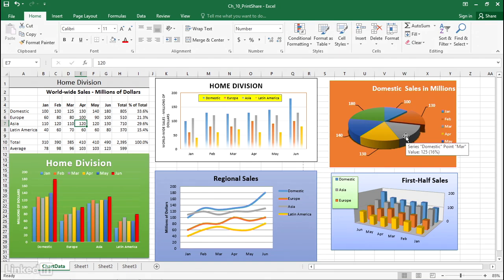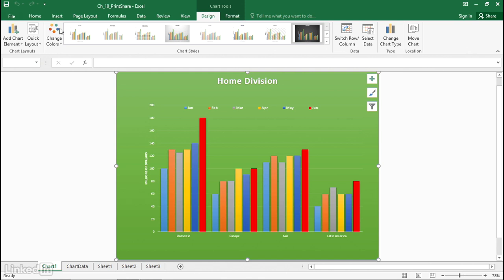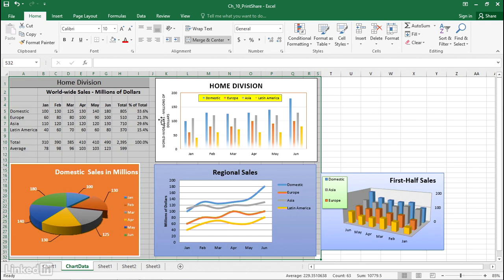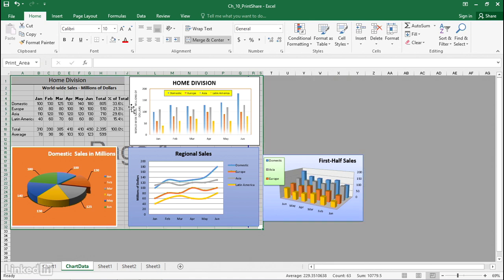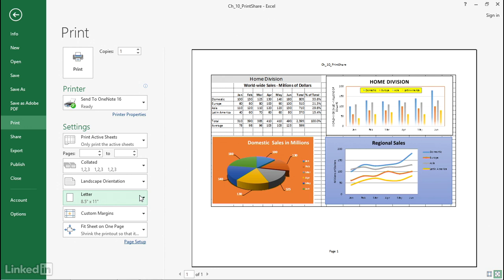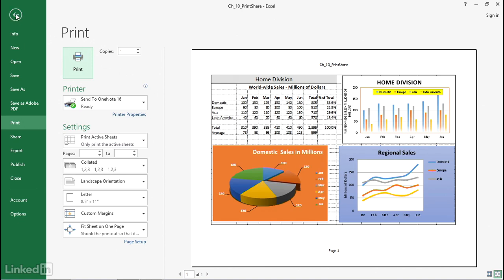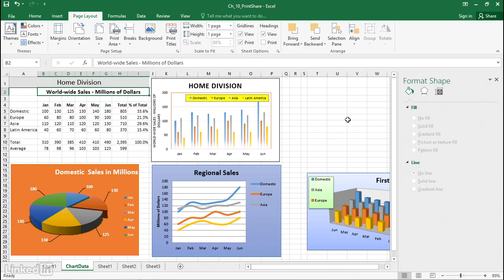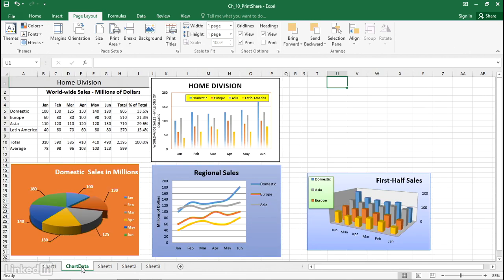Print your charts Microsoft Excel 2016 Microsoft Excel 2016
Video Title: Print your charts